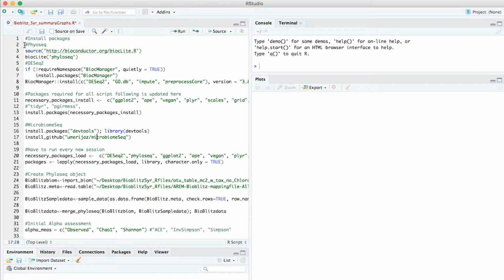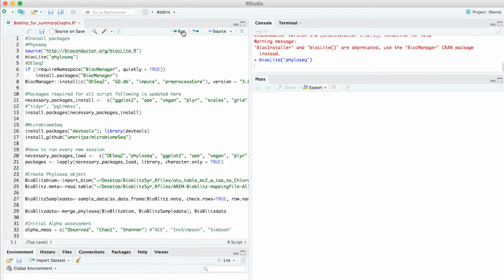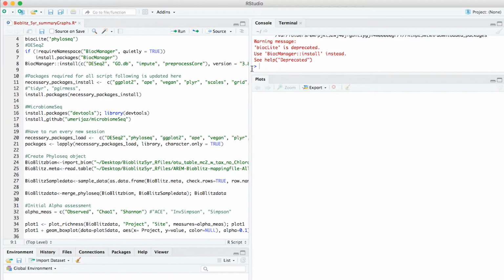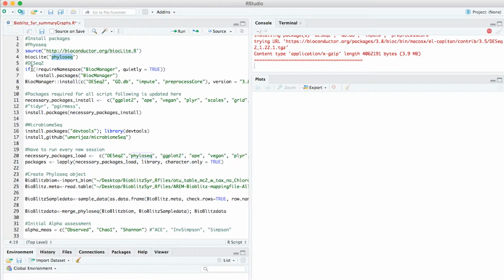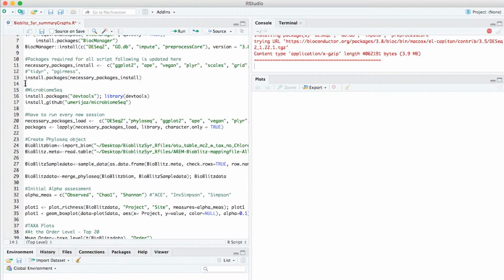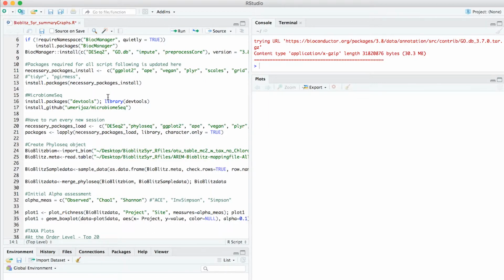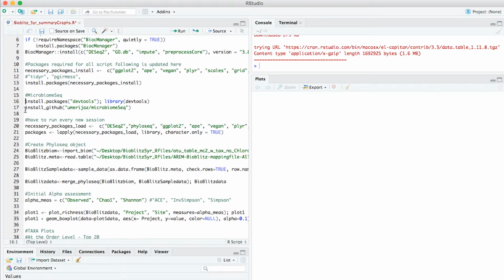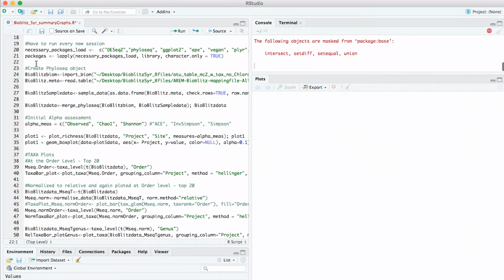REMNet Tutorial, R Part 1: Getting Started in R with Microbiome Data 5.3.19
Learn the basics of working in the R software environment and how to load necessary packages to analyze microbiome datasets.